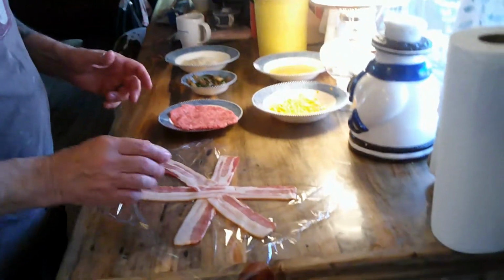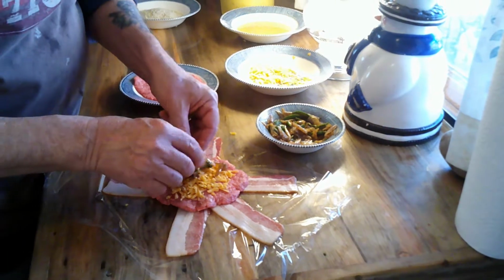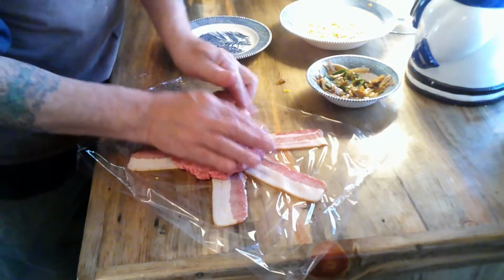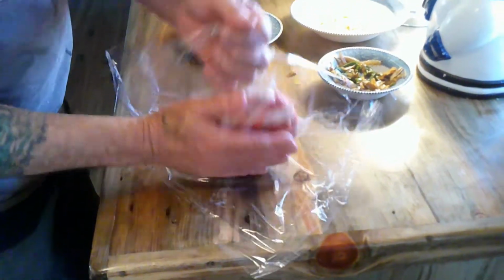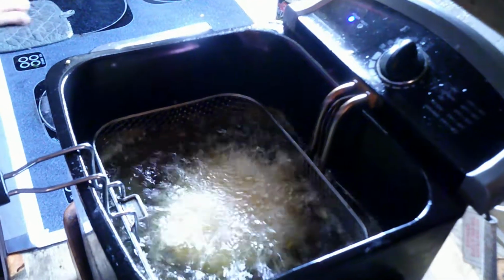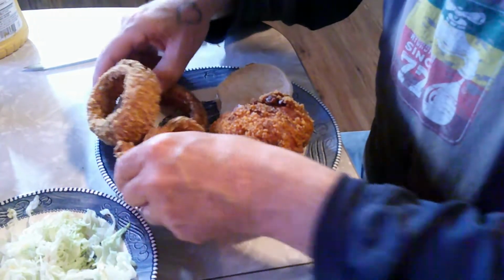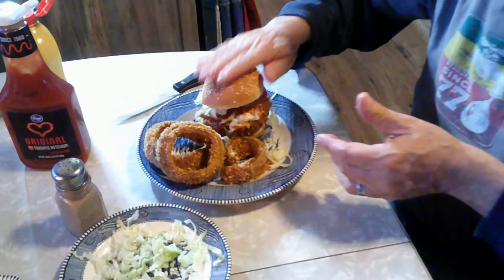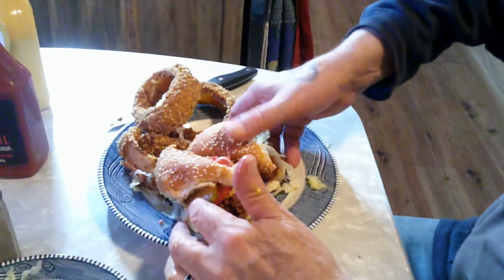Deep Fried Burger with jalapenos, onions, cheese and BACON!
Tonight it's Deep Fried Burgers with Bacon what more needs to be said?!

For questions or full recipe hit me up at my  e-mail